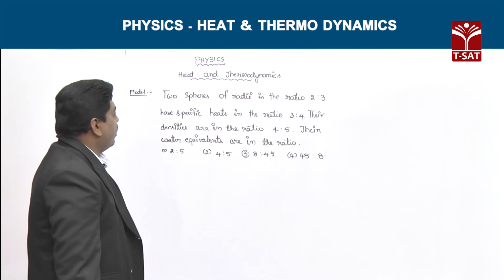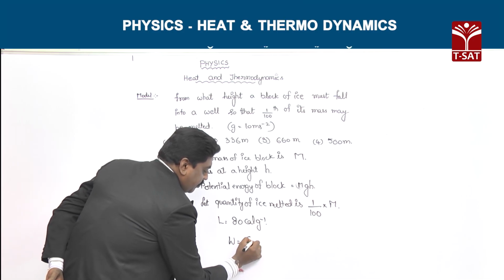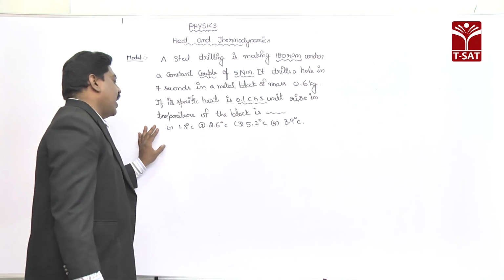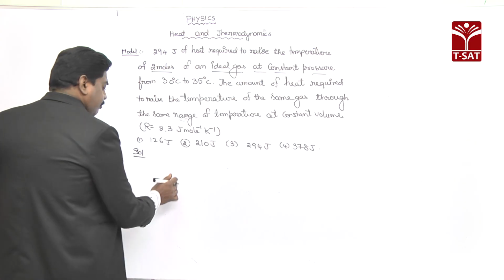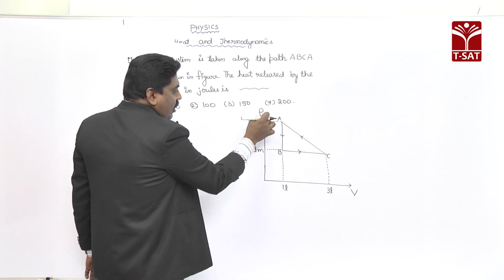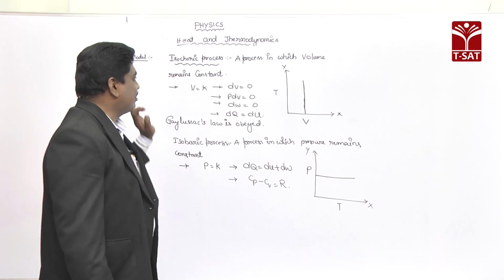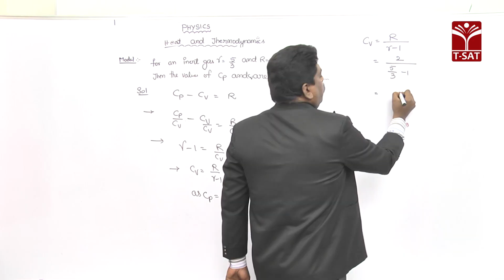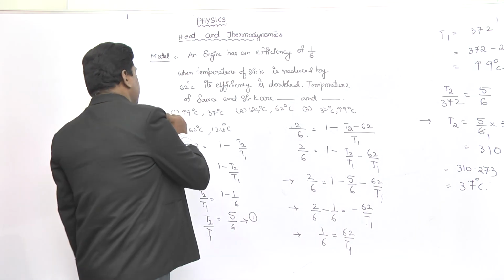NEET - 2026 | Physics - Heat & Thermodynamics (Part-6) | T-SAT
T-SAT Network Digital Classes are Now Available on Following Platforms:

👉Install T-SAT App:
1. For Android Users: Play Store
2. For Apple Users: AppStore

 ---Watch on
-Jio TV - Educational Genre & JIO TV+
-T-fiber